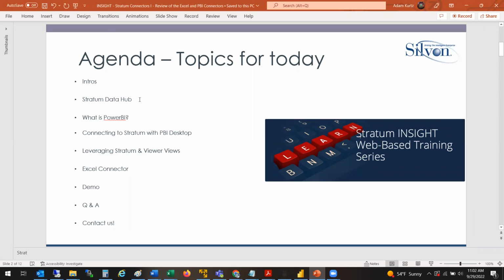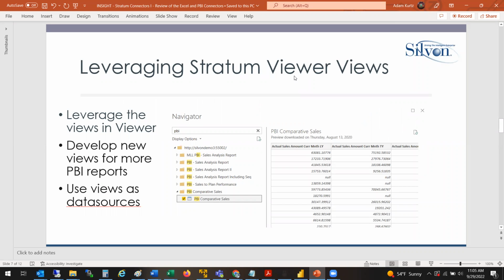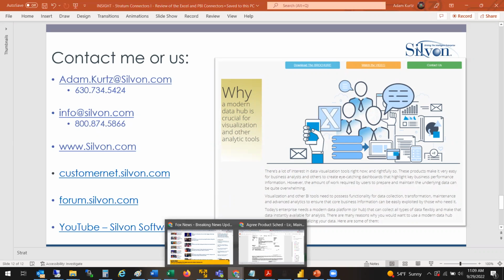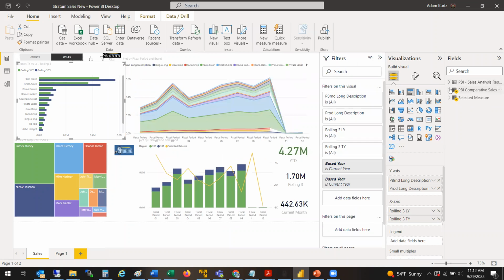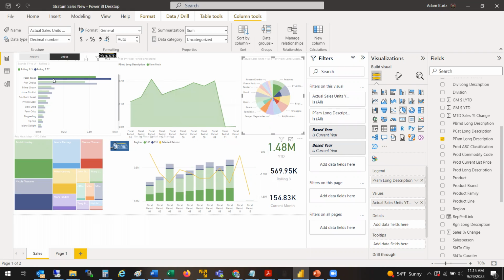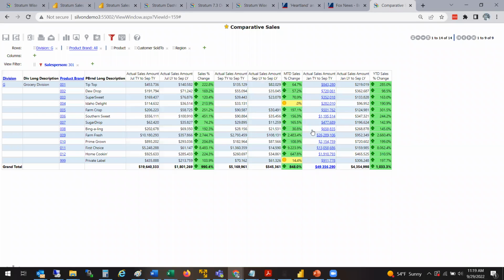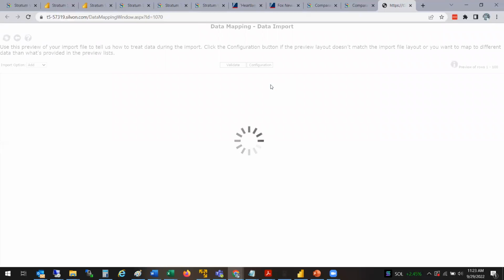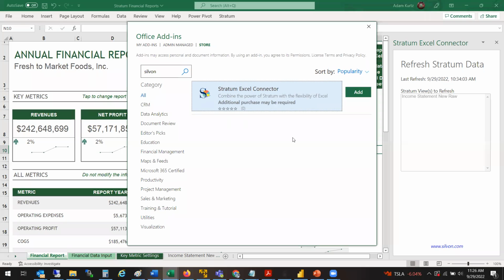INSIGHT Stratum Add Ins for Power BI Excel